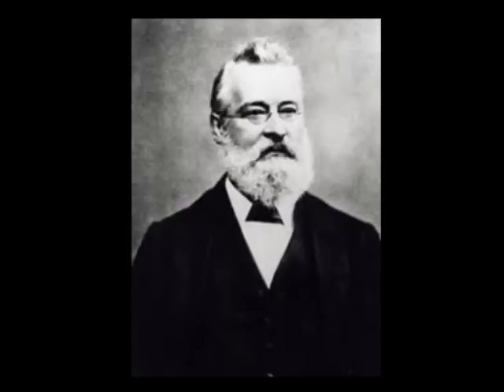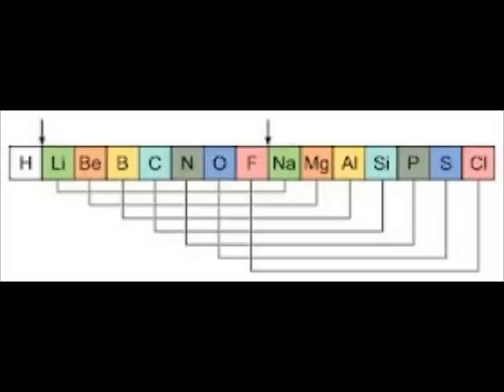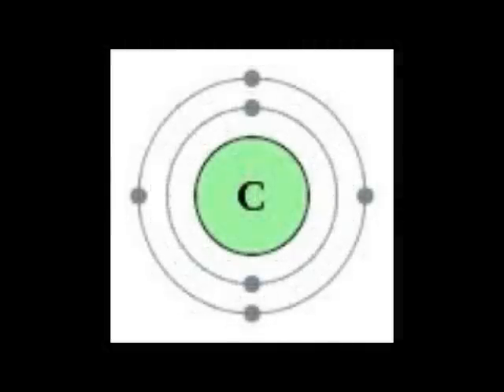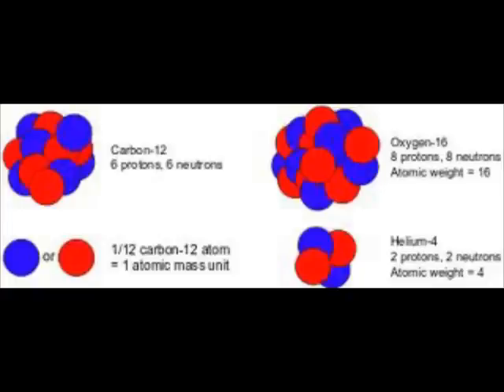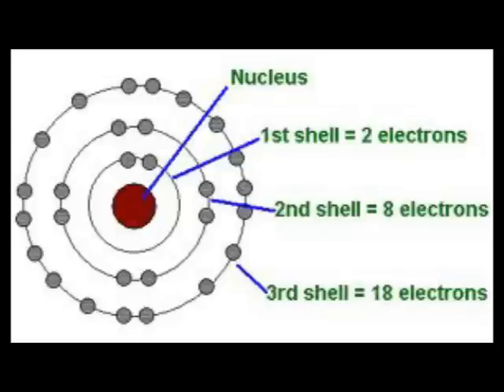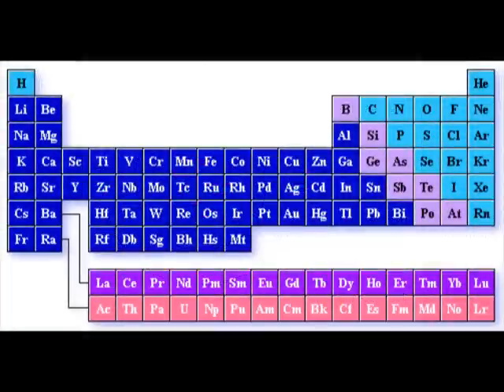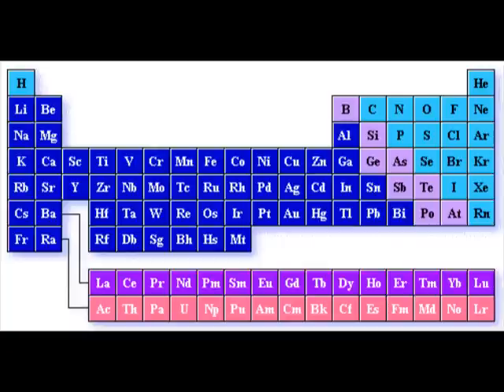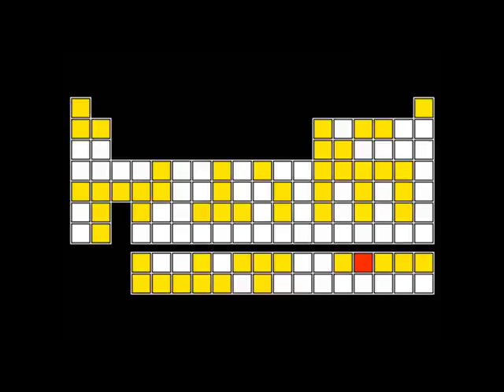Periodic Table History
A brief look back at the history behind the periodic table.